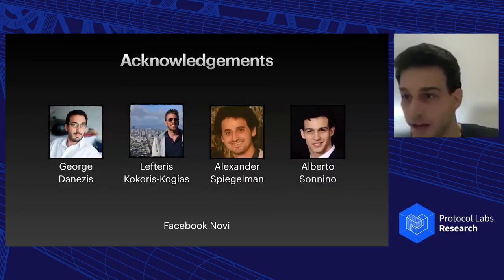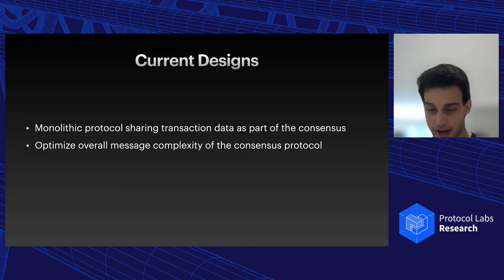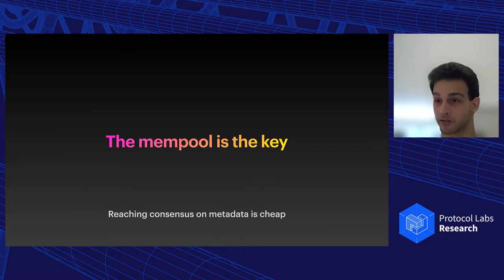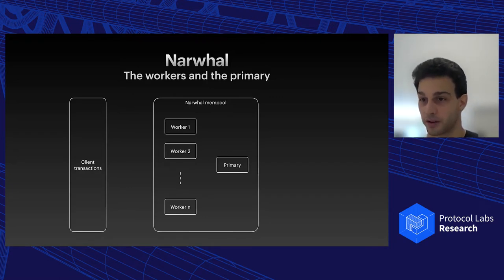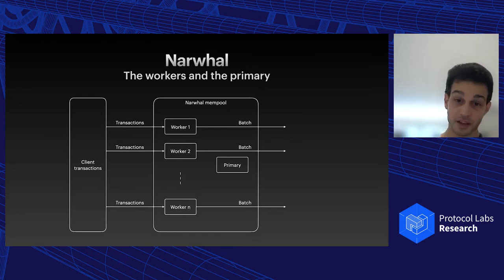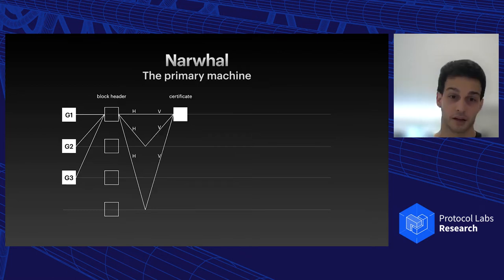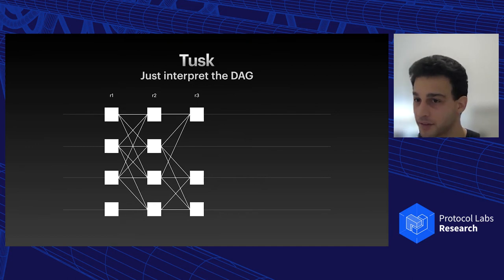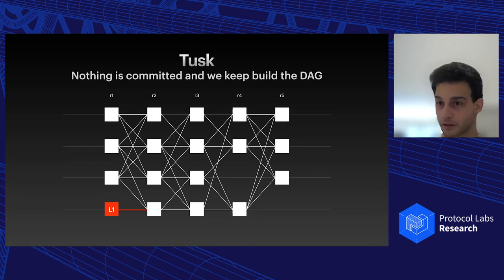ConsensusDays 21 / S1.4 / Narwhal and Tusk - Alberto Sonnino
Title: Narwhal and Tusk: A DAG-based Mempool and Efficient BFT Consensus
Authors: George Danezis (Facebook Novi), Lefteris Kokoris-Kogias (Facebook Novi), Alberto Sonnino (Facebook Novi), Alexander Spiegelman (Facebook Novi)